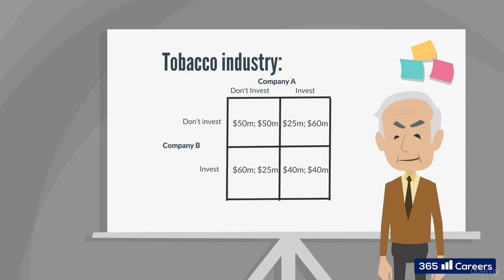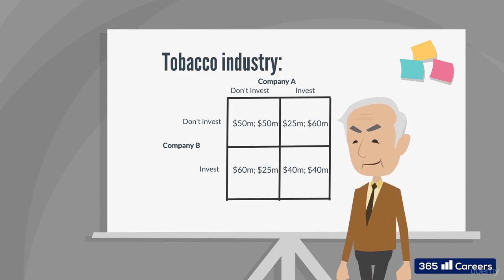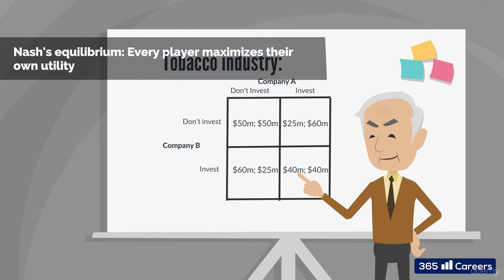4 Tobacco companies a real life example of Game Theory application